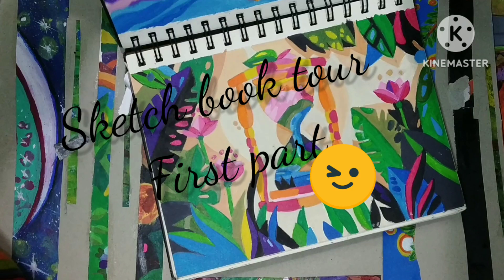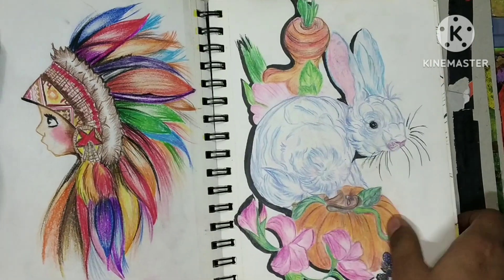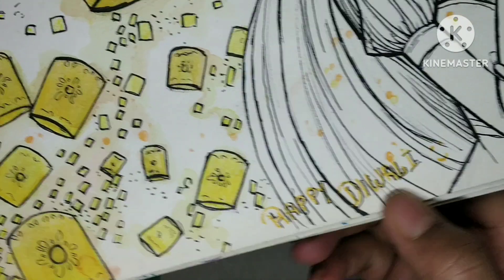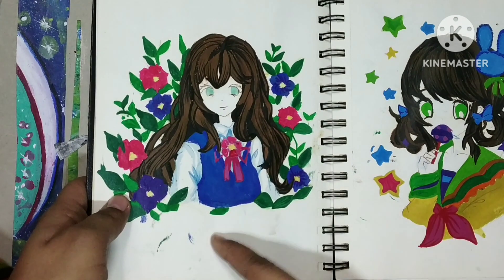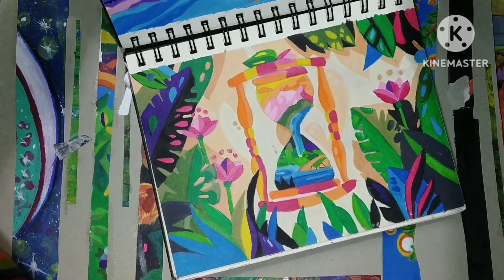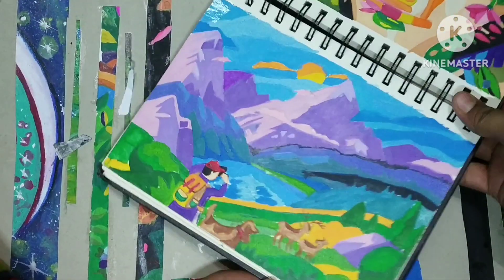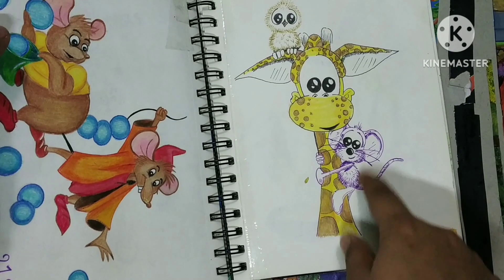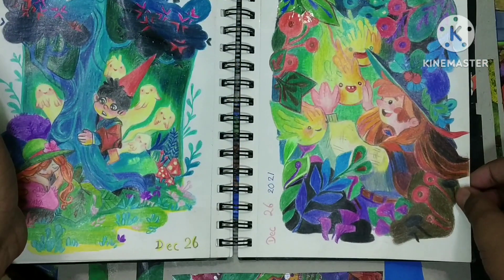Sketch Book Tour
Sketch Book Tour musu(smile). enjoy watching